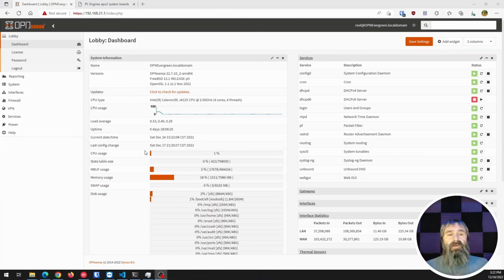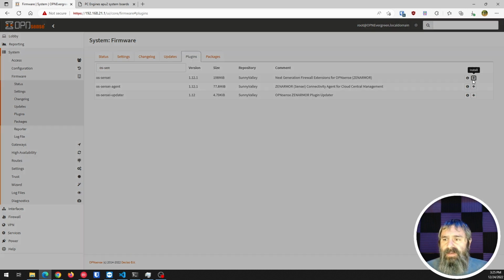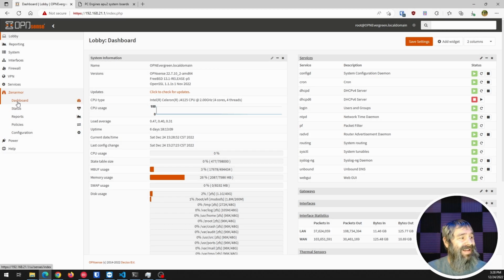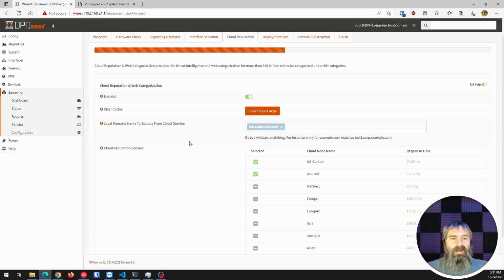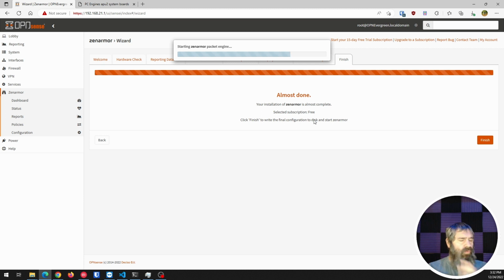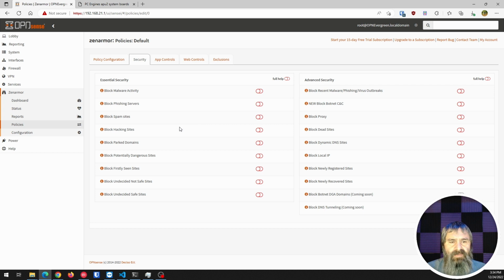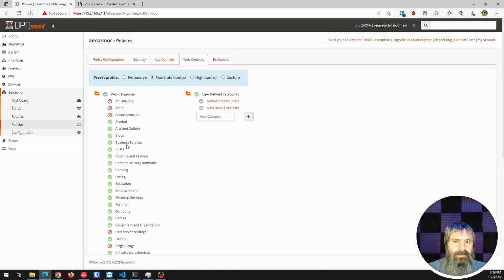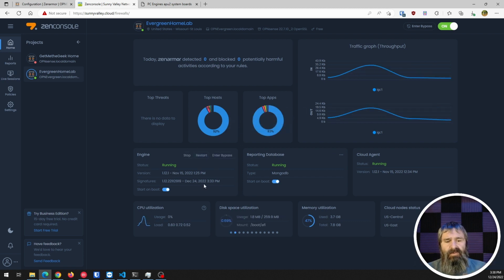OPNsense plus Zenarmor Equals Next Generation Firewall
Install Zenarmor on OPNSense.
OPNsense 4 port 2.5GbE Firewall 🔗

0:00 Introduction
0:52 New hardware
1:31 Install Plugins
3:39  Setup Wizard
7:01 Configure Policies
10:01 Enable Cloud Agent and Portal
10:37 Summary